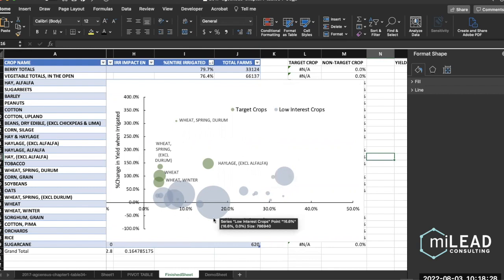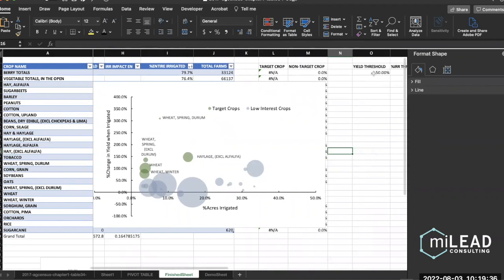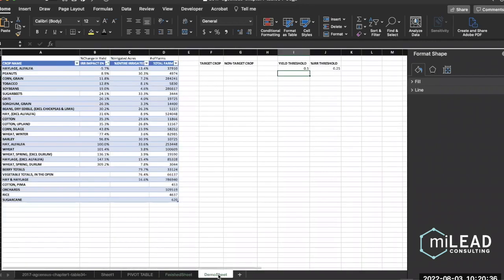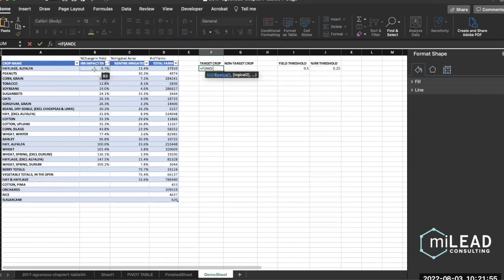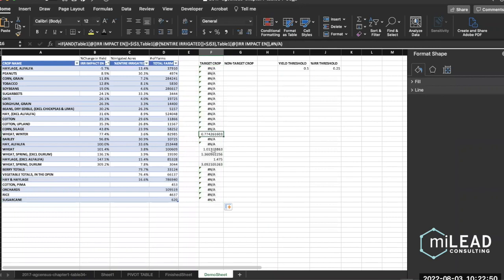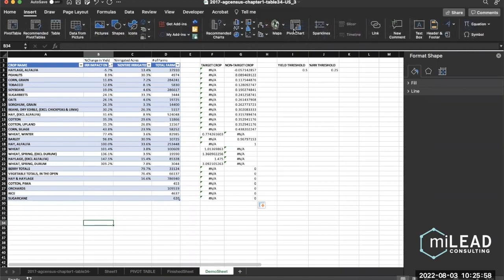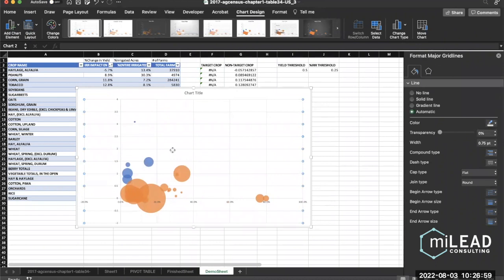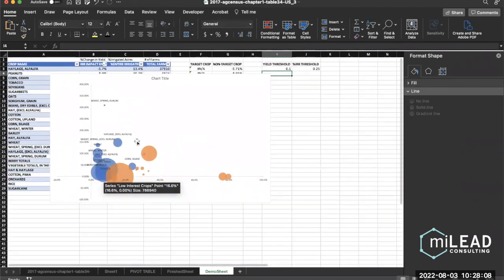Excel Bubble Chart: Visualize 3+ variables on a 2D plot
Learn tips to visualize the relationship between three continuous variables using excel. These charts also are useful for perceptual mapping.

Skills covered:
1. Making a chart in excel using a bubble chart
2. Using conditional logic to highlight data that meets certain criteria
3. Adding data labels to select points in chart automatically

Data was used from National Agricultural Statistics Service (US, Table 34).

Have a topic you would like a tutorial on? Fill out this form

00:00 Intro
02:49 Making Bubble Chart
03:31 Conditional Logic
07:51 Formatting Chart